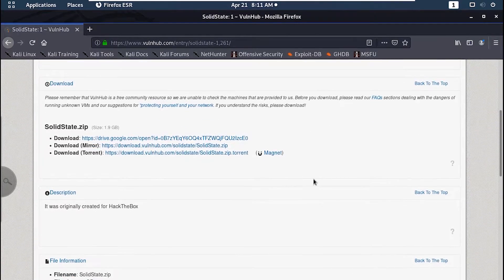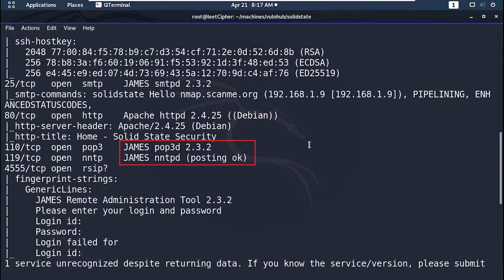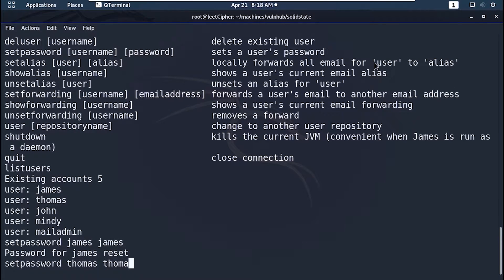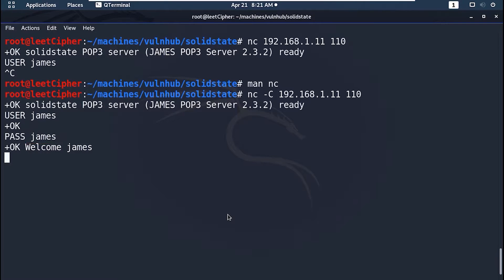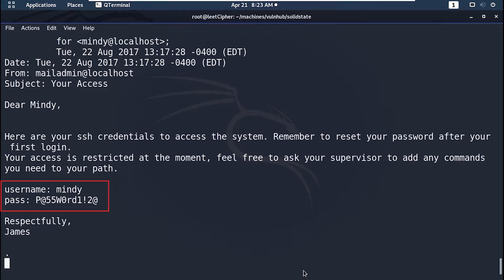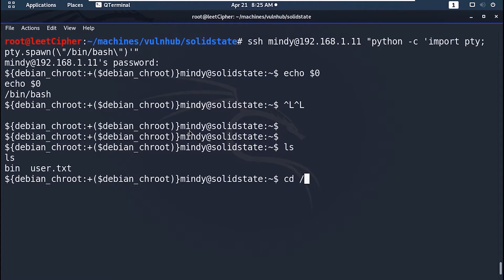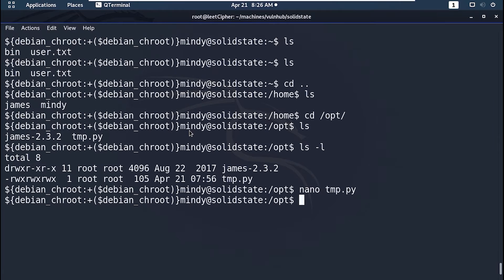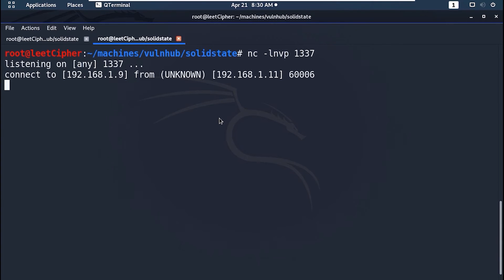Vulnhub | solidstate walkthrough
in this video we will attempt solidstate which was a hackthebox machine before it was uploaded on vulnhub
links
NCS music: